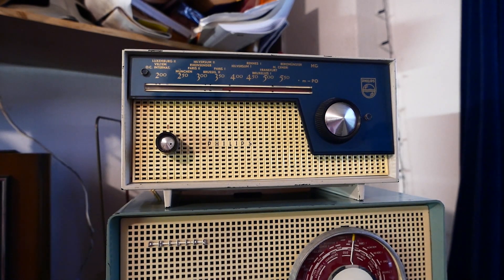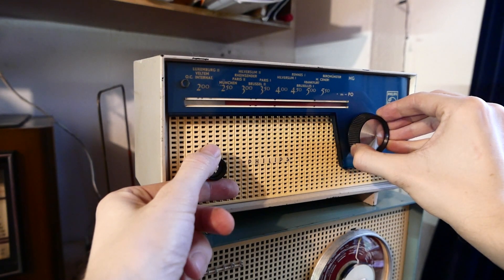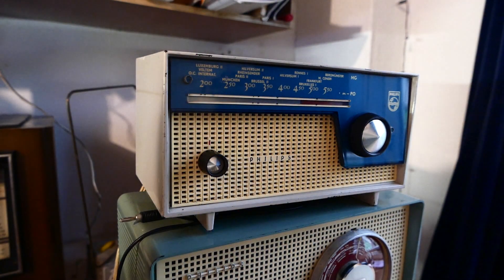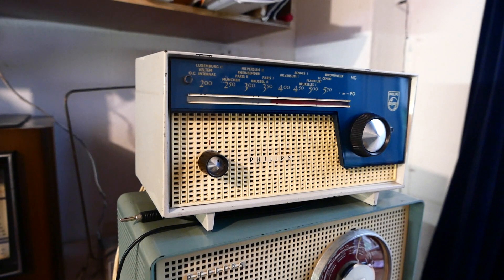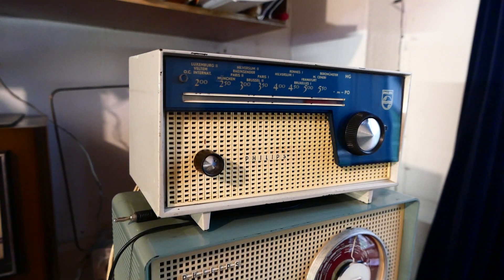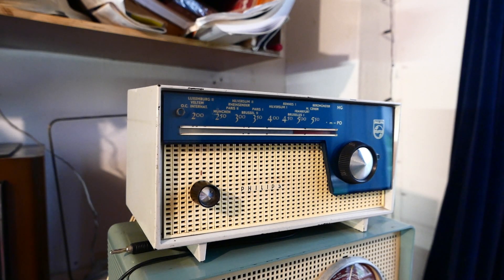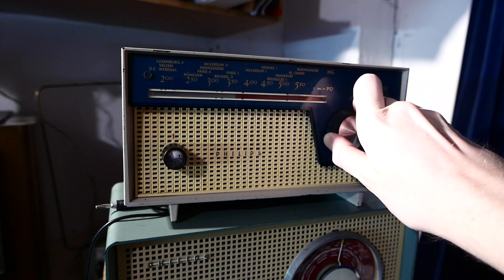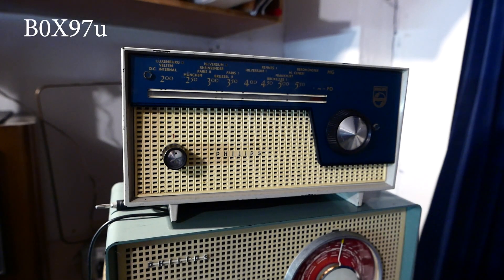Vintage Radio Review: Philips B0X97U - small bakelite radio!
When i saw this little radio online, i couldn't resist getting it! It works fine, although for safety two capacitors needed to be replaced.
The reception is fine, on the condition that you hook up an external antenna. The internal plate antenna is worthless in today's LPAM world.
Back in the day when medium wave transmitters were up to 300kW in my country, it was fine. I actually owned a B0X95U before, which has the same chassis. The three big domestic stations (Arrow, Radio 10, Radio 5 (747AM) all had completely decent reception on the internal plate antenna - though even then, interference could be annoying.

This is an AC/DC radio with live chassis! All metal parts  (such as the little screws that hold the knobs onto the radio) need to be isolated! If you find a radio like this, make sure the holes for the screws are sealed with wax.